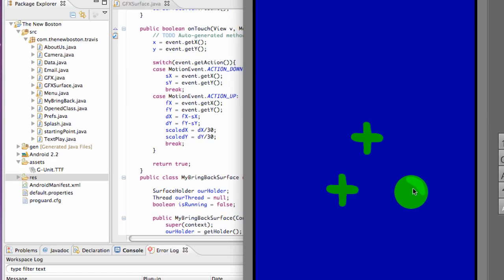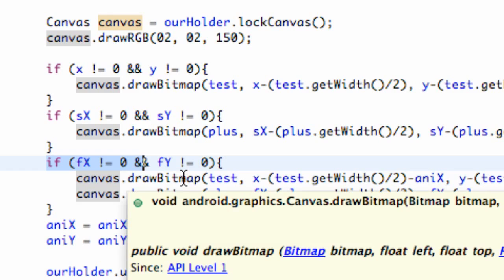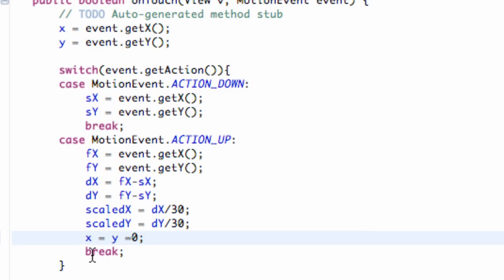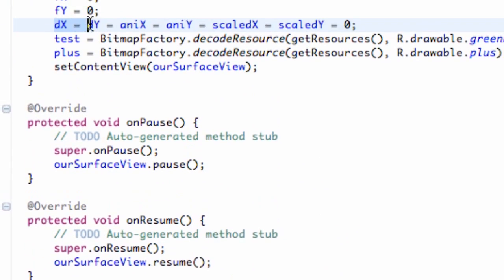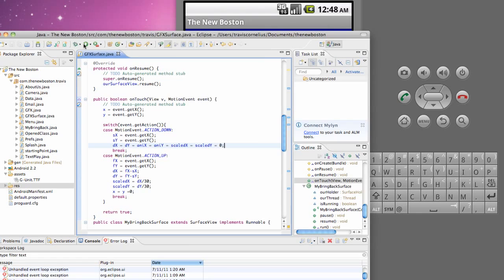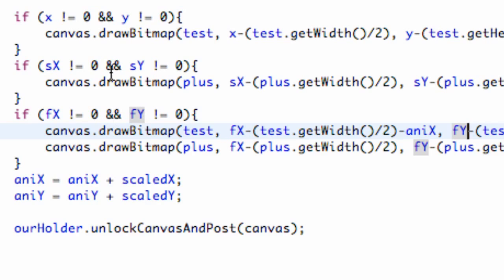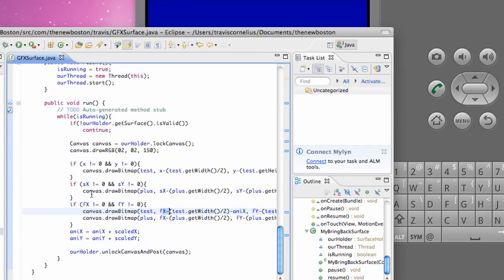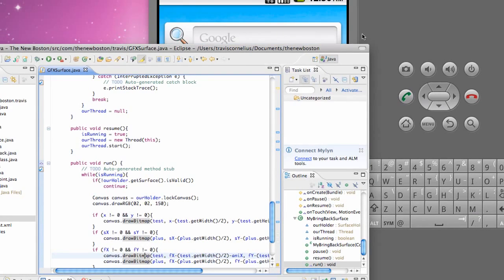- 76 - Cleaning up some Errors.MP4